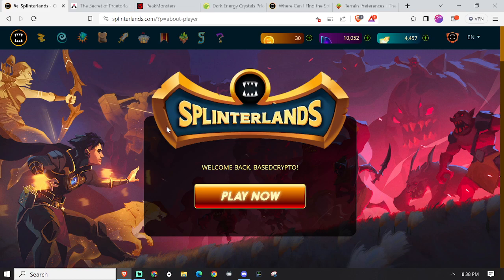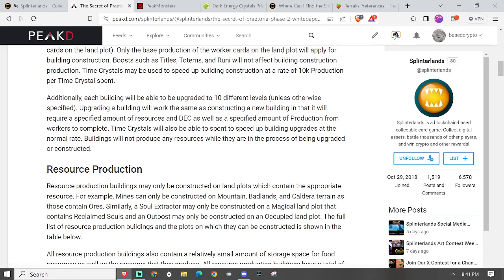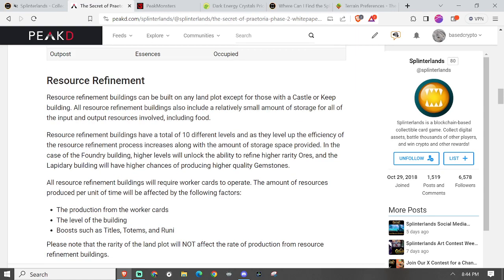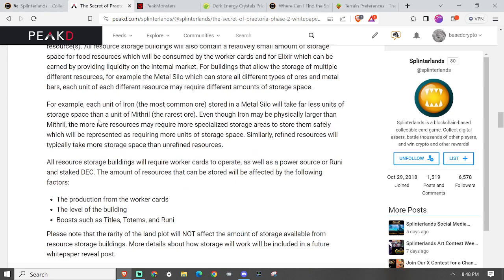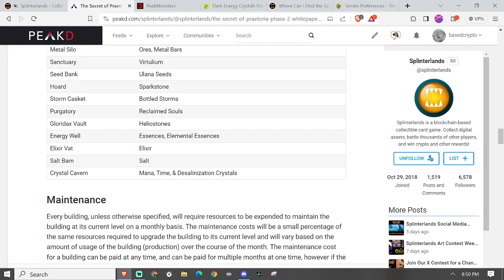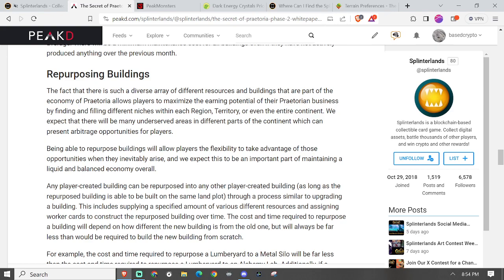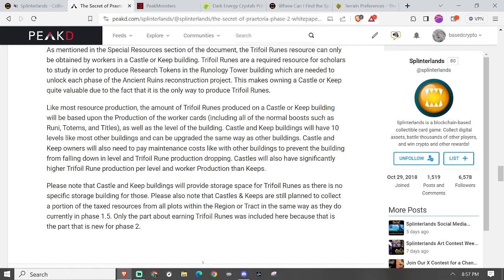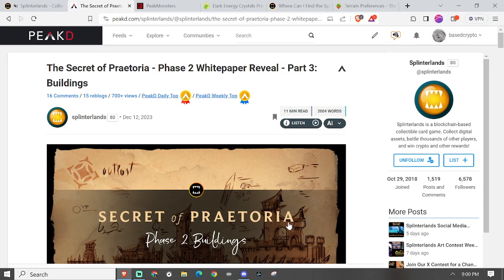Splinterlands Land Phase 2 Whitepaper Reveal Part 3: Buildings, Refinement, & Production! NFT GAME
Hello! In todays video I read you the Splinterlands white paper for land! Also, AUDIO WARNING at the beginning of this video because I had the mic too close to my mouth!